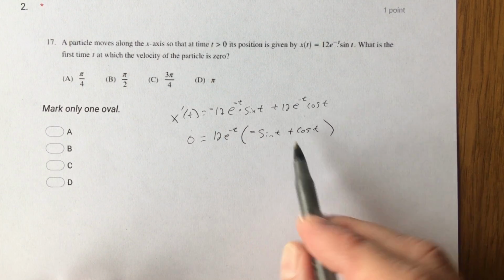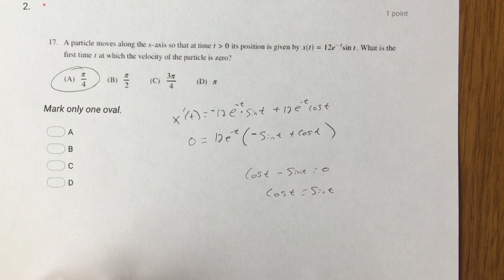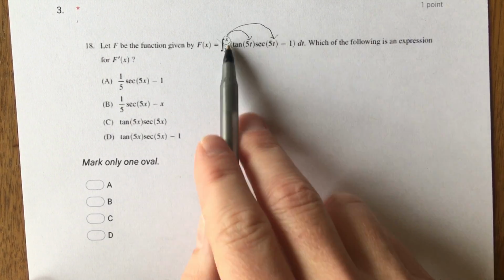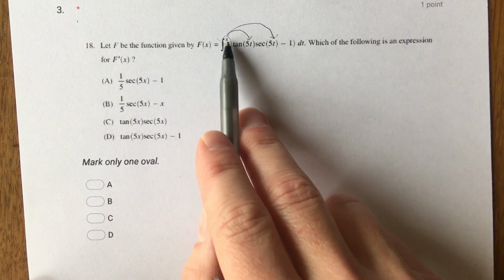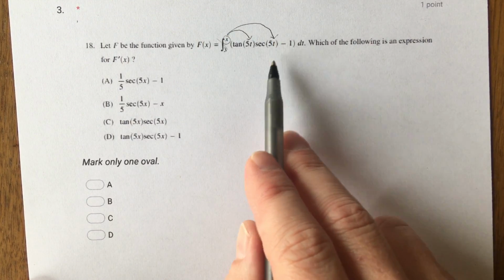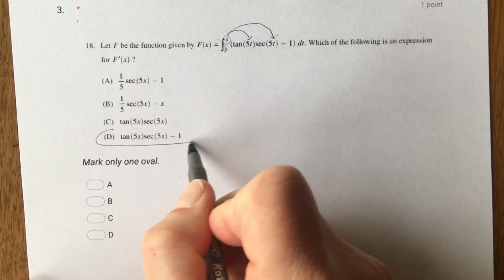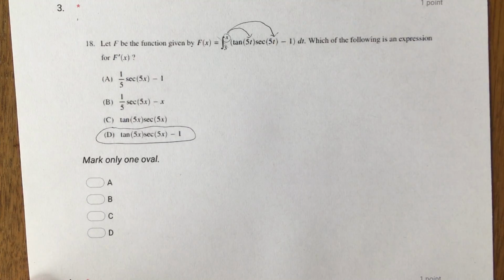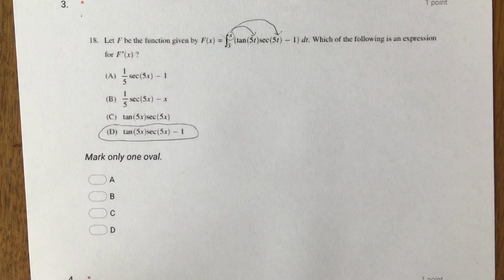Review Day #2 Problems 1-5